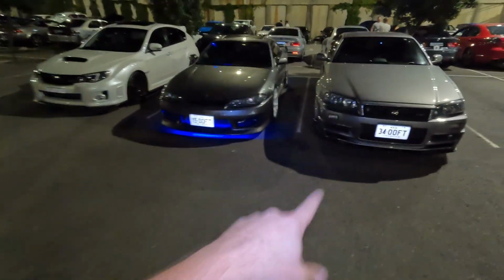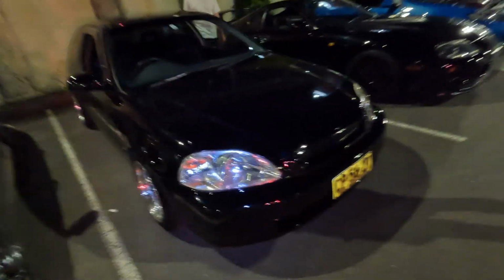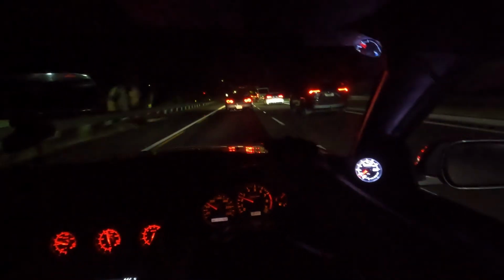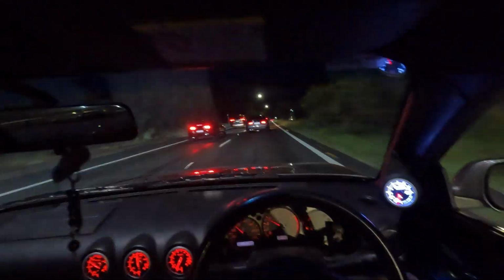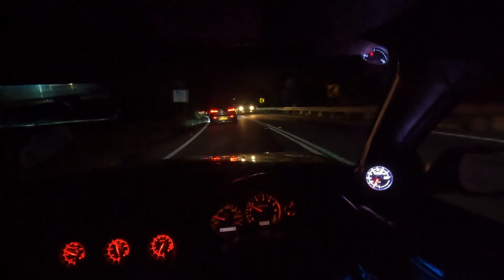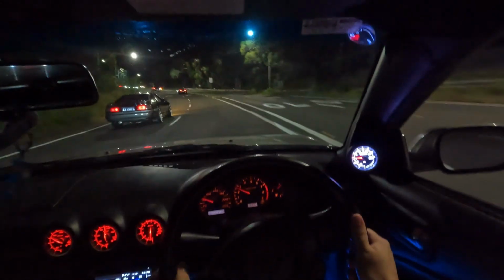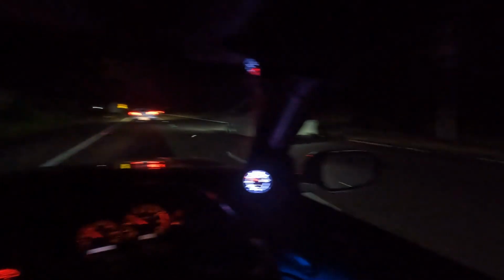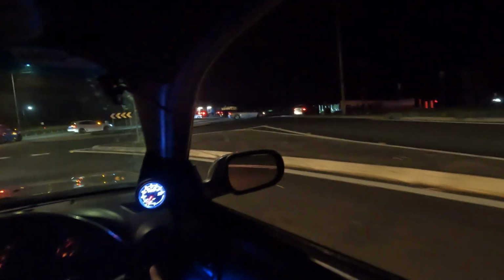(POV) NISSAN SILVIA S15 Friday Night CRUISING!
In this video we take the S15 for a POV drive through the streets of Sydney on a Friday night with a bunch of JDM Cars!! So much fun!!

About ThatCarLife

ThatCarLife is all about bringing car enthusiasts together, recognising our shared passion and love for cars! It’s about recognising that we all share the same passion, regardless of makes and models. ThatCarLife represents the automotive lifestyle and the priceless relationships that are made through cars that can last a lifetime.